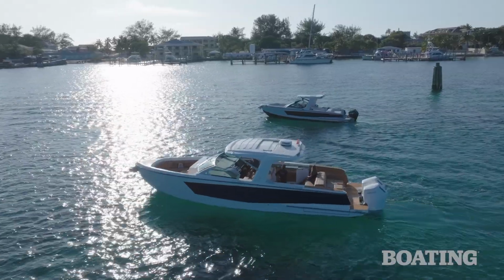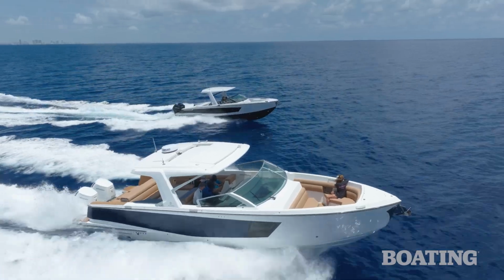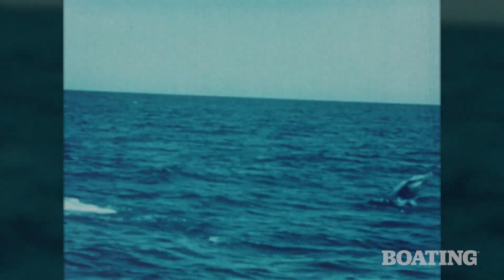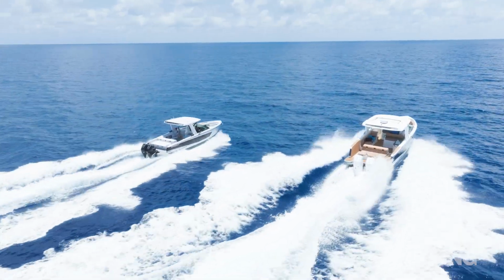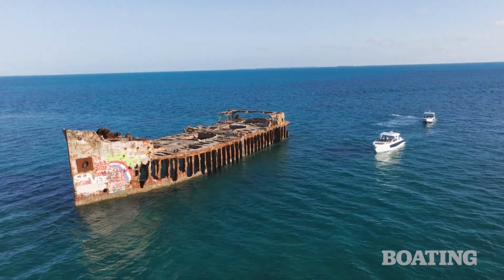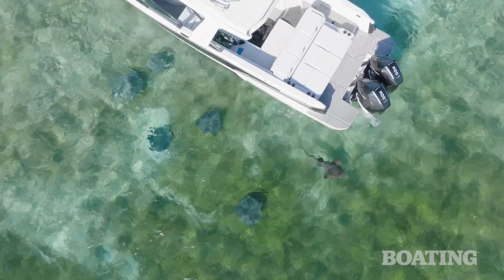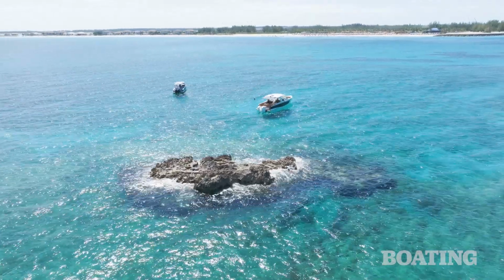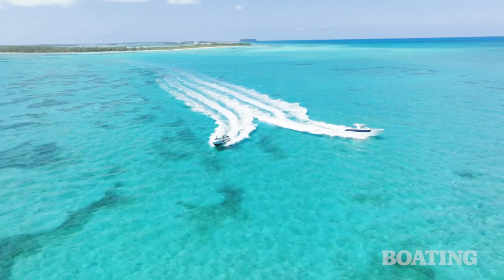Iconic Cities by Water: Exploring Bimini on the Aviara AV32 and AV40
The closest Bahamian port to the United States; a tropical turquoise getaway 50 miles from the Florida coast; an easy two-hour cruise under the right conditions. Welcome to Bimini, the Bahamas Out Island that’s in with the boating crowd. This island and its bright blue waters are as stunning as the Aviara AV32 and AV40 we used to explore it.